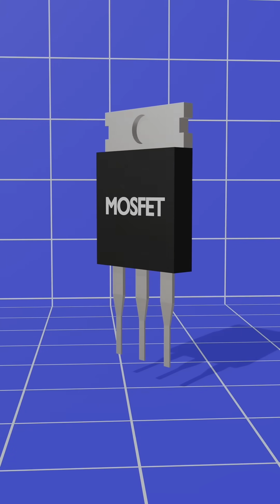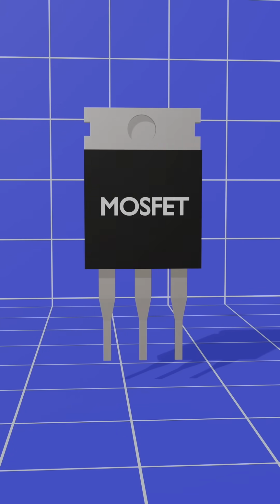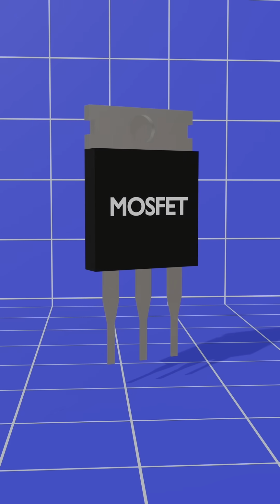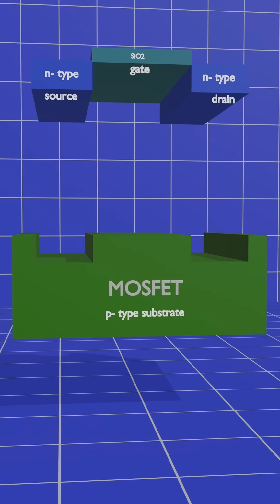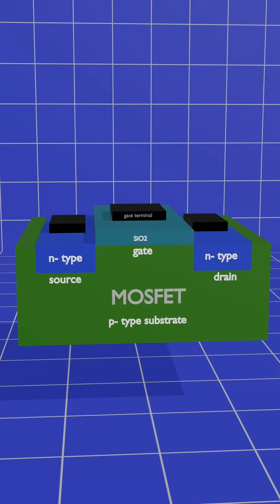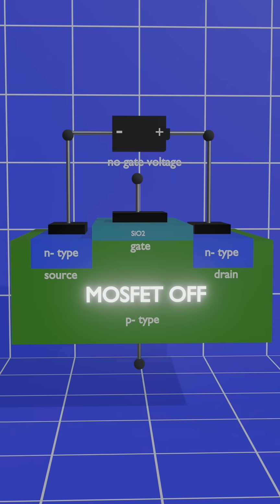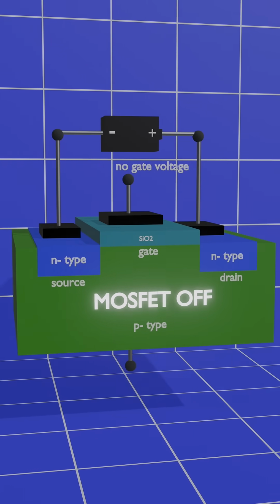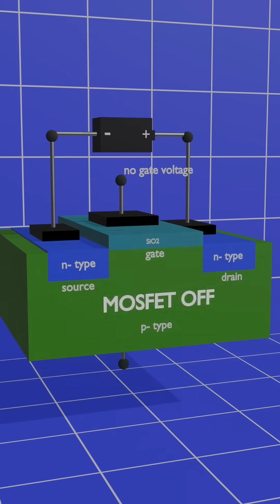Working principle of MOSFET in 3D animation.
Ever wondered how a MOSFET controls the flow of current in electronic circuits?
In this one-minute 3D animation, we break down the working principle of a Metal-Oxide-Semiconductor Field-Effect Transistor (MOSFET) — the tiny yet powerful switch that drives modern electronics.
Watch how voltage at the gate terminal controls current between the source and drain, visualized with simple and clear 3D graphics. Perfect for students, enthusiasts, and anyone curious about how transistors shape our digital world!